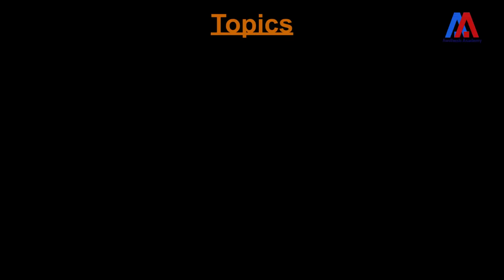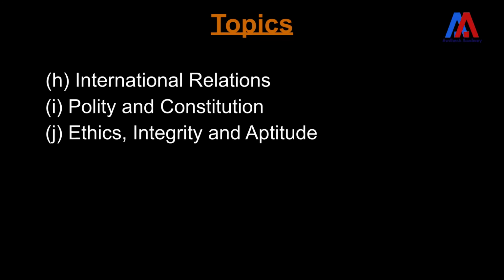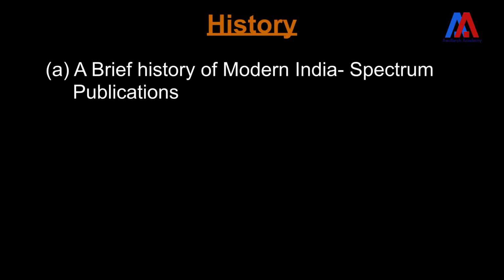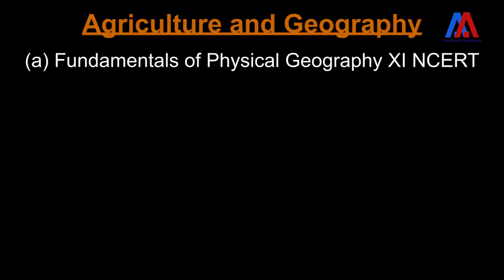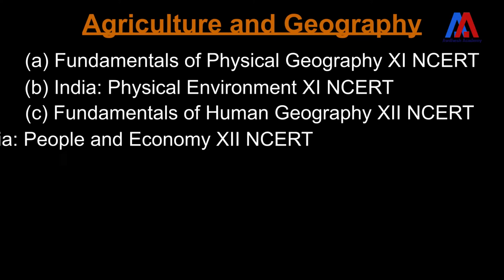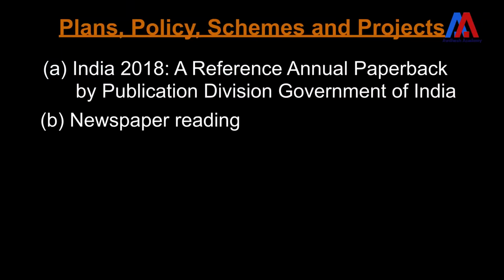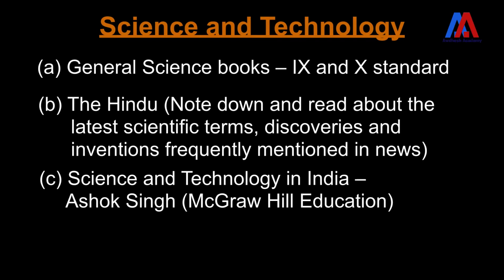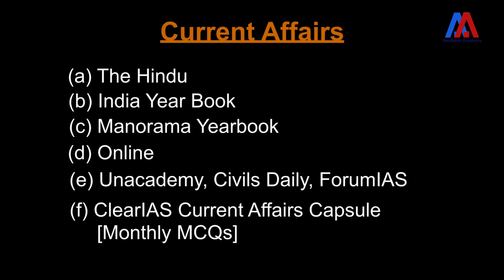Book Recommendations for UPSC CSE | Tips for Civil Services Preparation |Strategy for Civil Services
Don't forget to view our other courses of
* School Education
* Ethics, Integrity and Aptitude
* Essay and Answer Writing
* CSAT Paper 2
* Common Admission Test (CAT)
* Notes
* Doubt Clearing feature
* Practice Questions